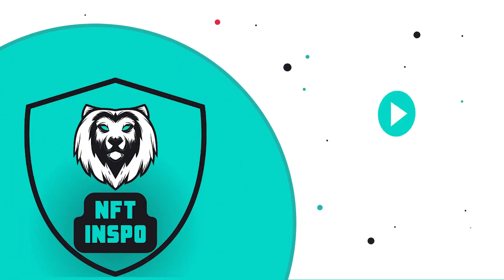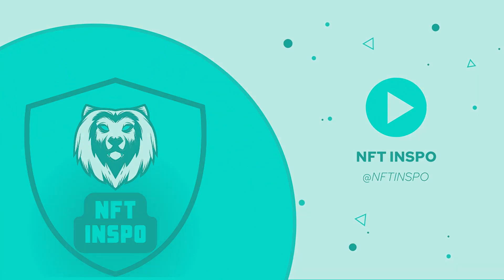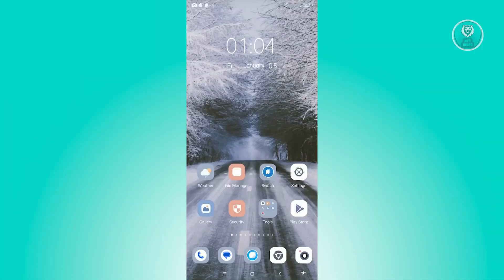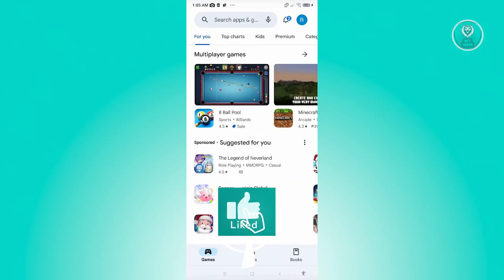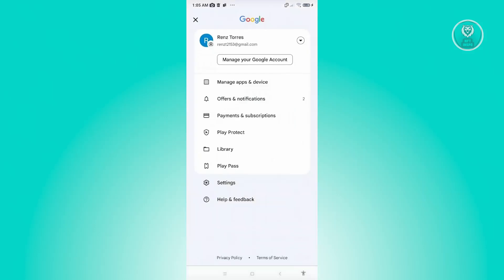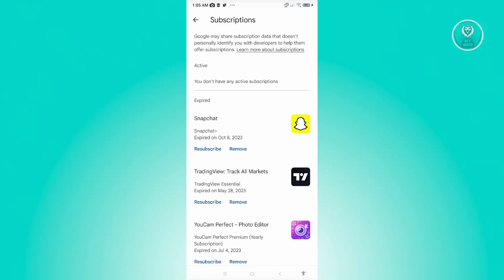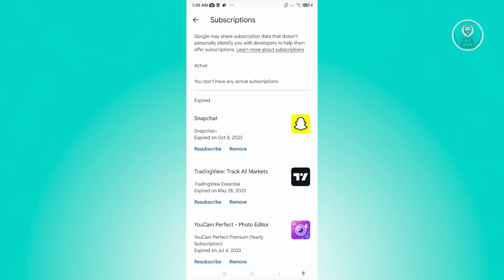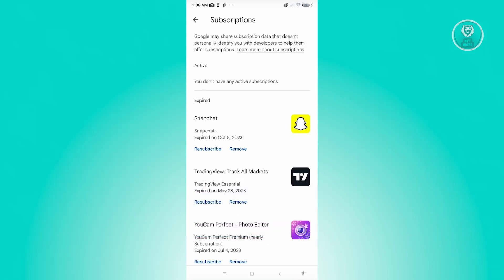How To Cancel FaceApp Subscription (2025)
Considering canceling your FaceApp subscription? This step by step guide will show you how to do it.